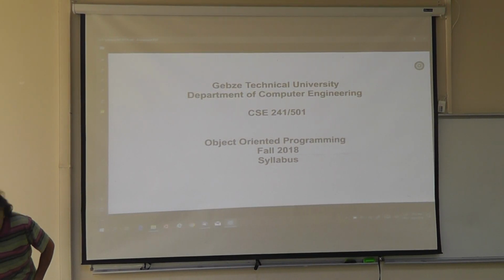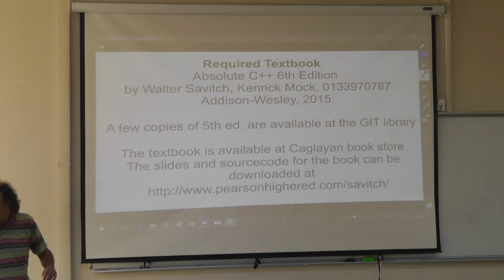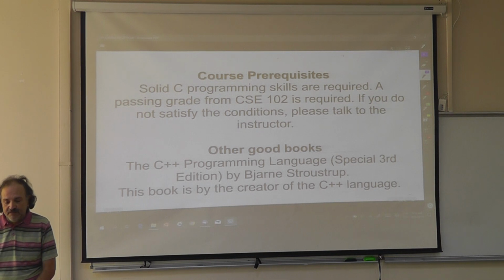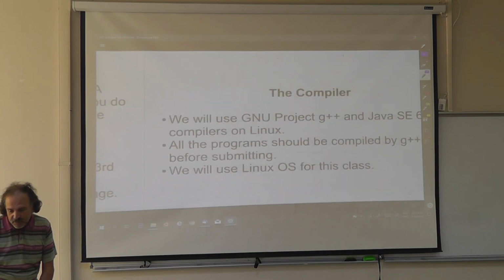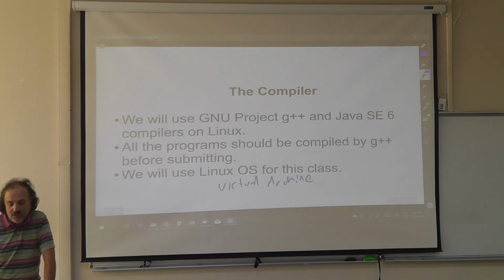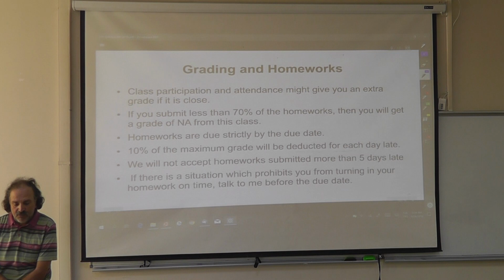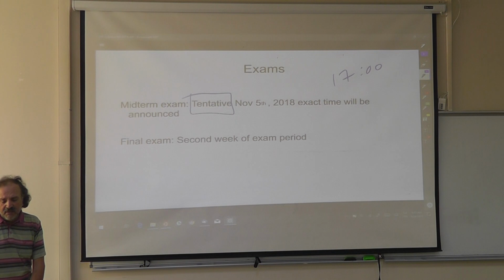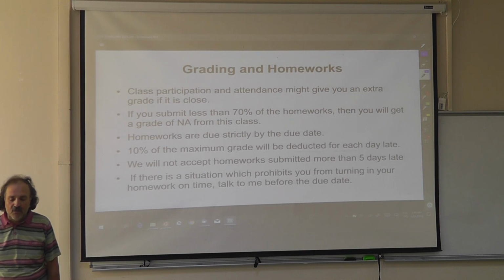2018 FALL CSE 241/501 Sep 24 Lect 01 00001